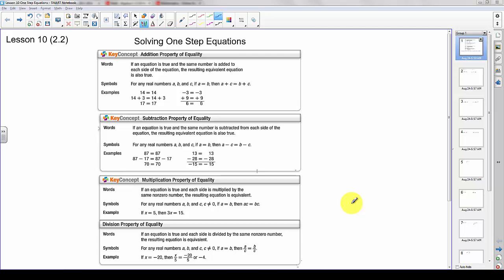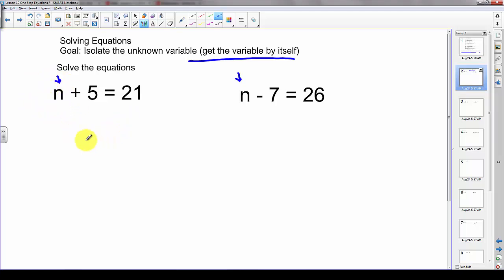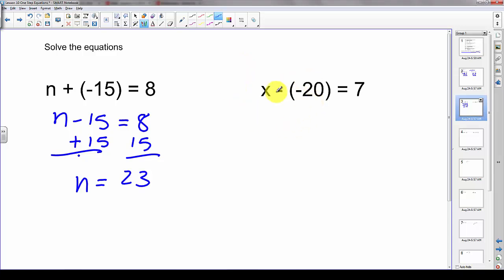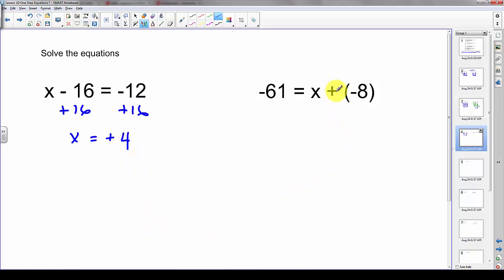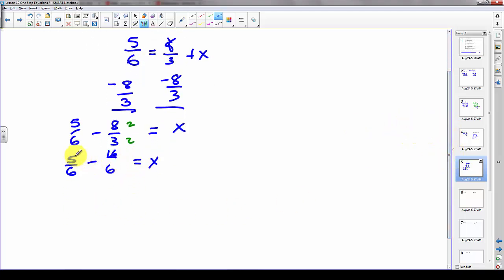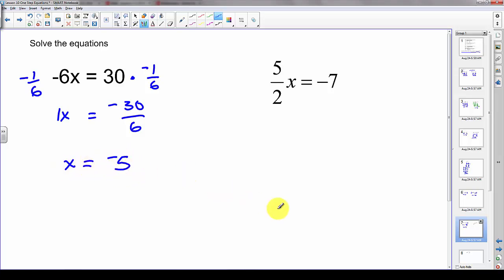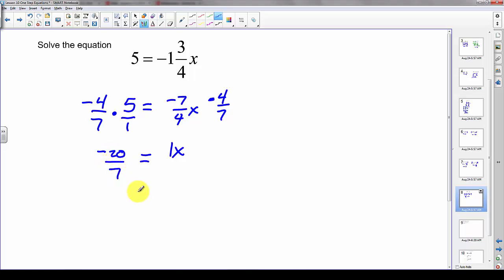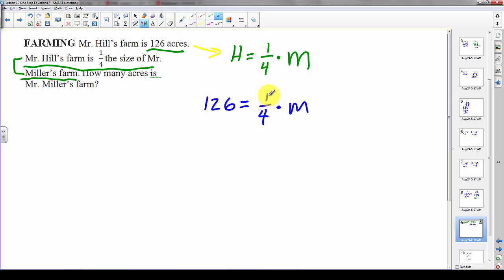13 One Step Equations